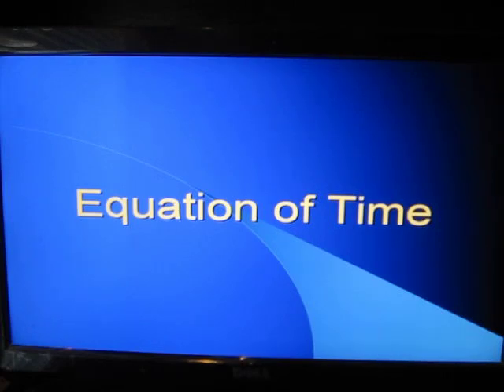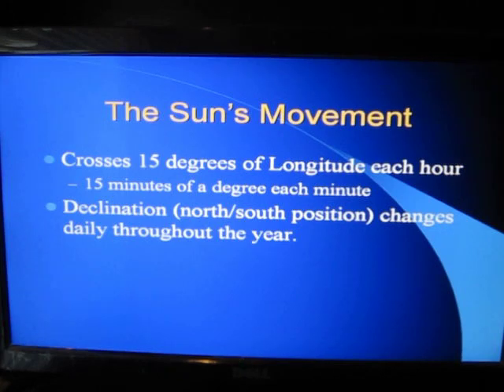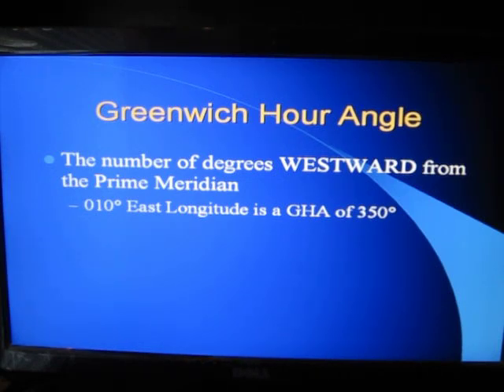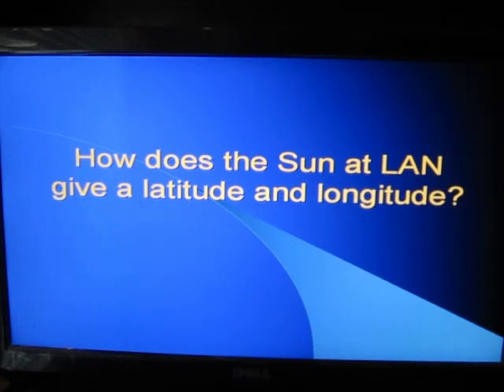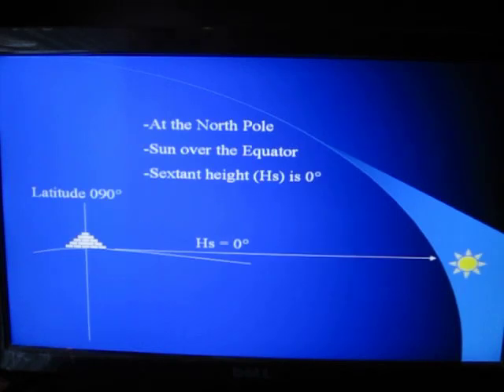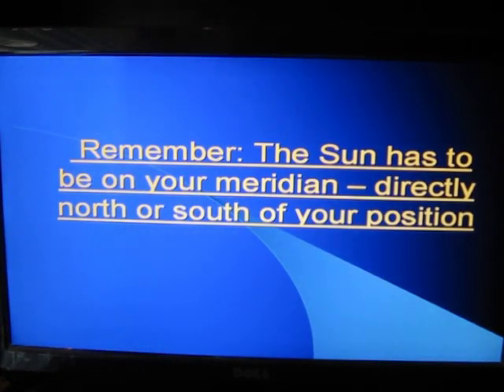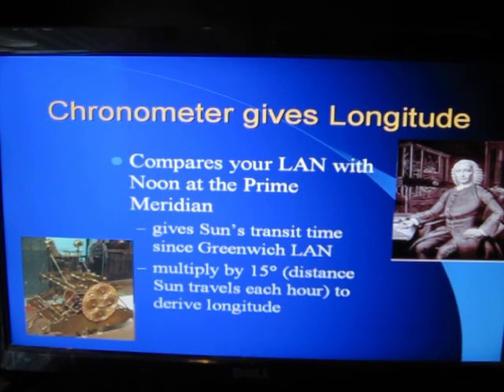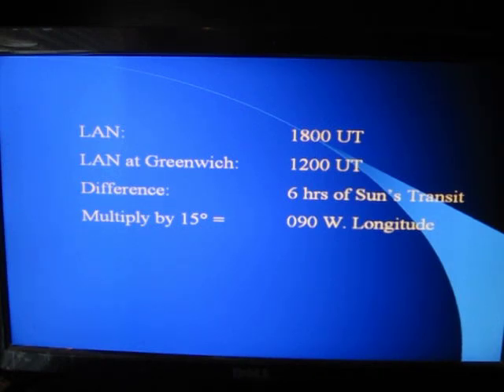Celestial Navigation the Sun at LAN Part III.avi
This is part III of a multi-part series of lectures presented by CDR Chris Kreitlein on how to observe the SUN at local apparent noon to determine a position fix.